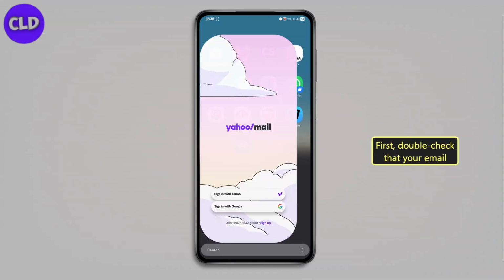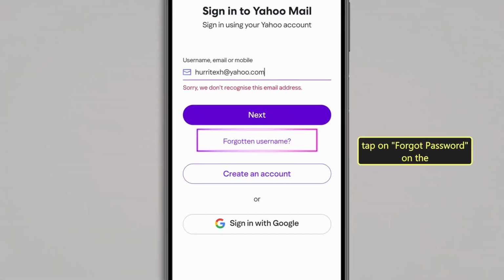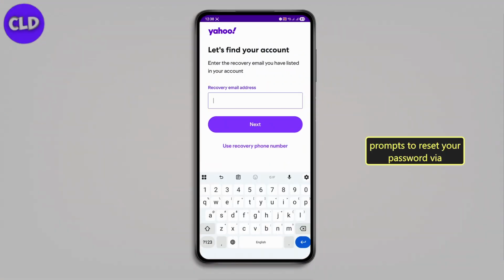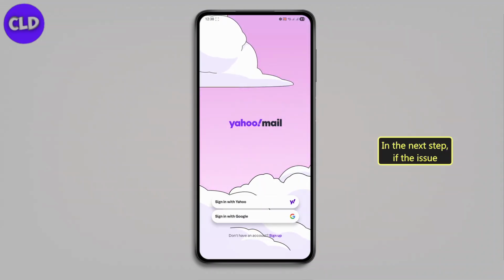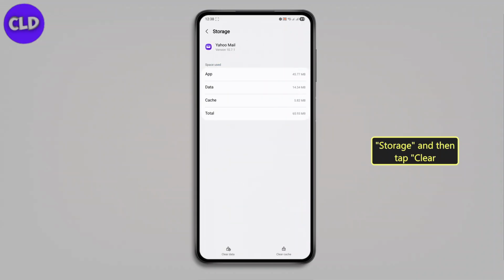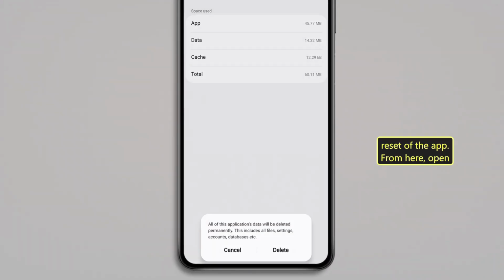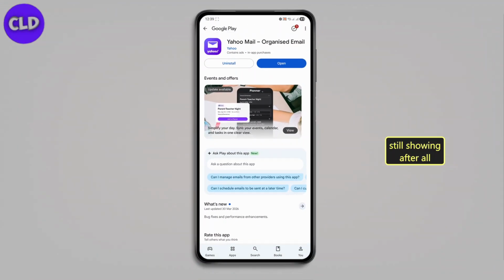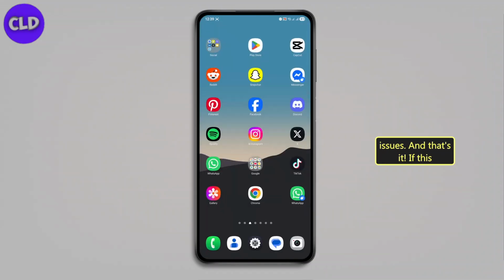How to Fix Authentication Error on Yahoo Mail on Android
Learn how to fix Authentication Error on Yahoo Mail on Android in this easy step-by-step tutorial. If you're facing Yahoo Mail authentication problems or dealing with Android email issues, this guide will help you resolve Yahoo Mail login issues and fix Android email authentication error quickly.

In this video, you'll discover a complete Yahoo Mail troubleshooting guide to fix common Yahoo Mail app problems and learn the best Android email authentication troubleshooting methods. Whether you're setting up your account or need an Android email error fix, this tutorial covers everything you need for a smooth Yahoo Mail authentication error solution.

Timestamps:
0:00 Introduction
0:18 Check Yahoo Mail Login Details